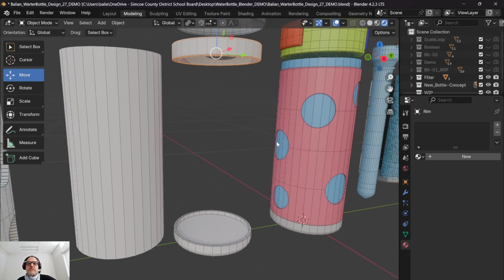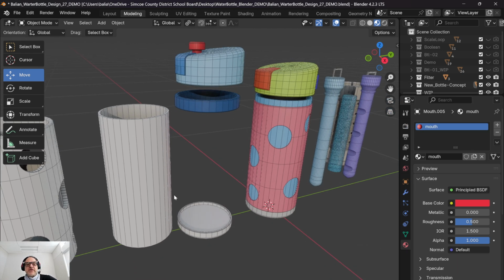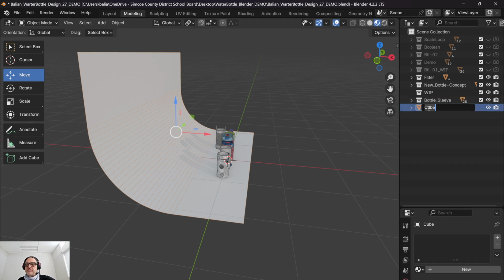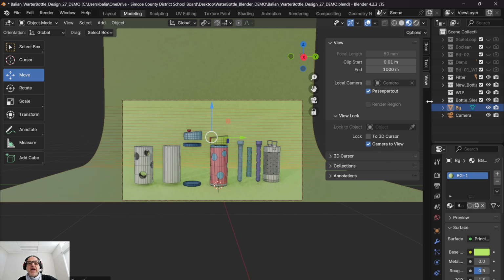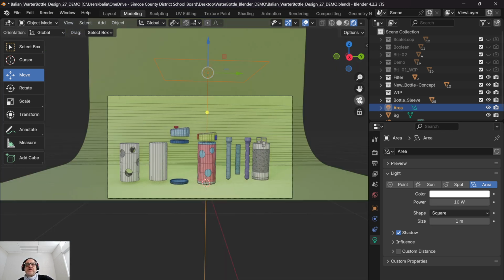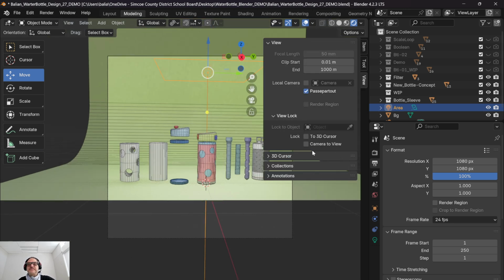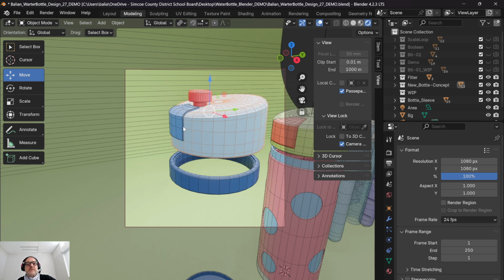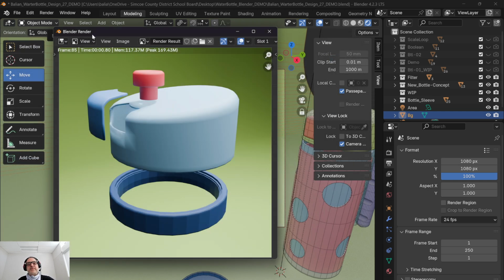Blender Tutorial Render a Shot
Blender Tutorial
Adding Colour
Area Light
and BG
Export an Image
Custom Image Size
Save as PNG or Jpeg at 100%